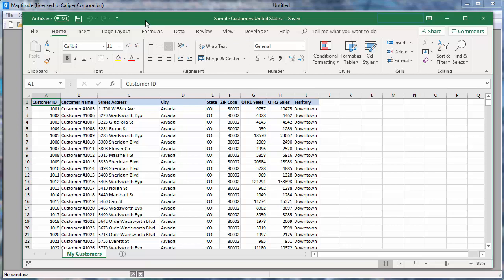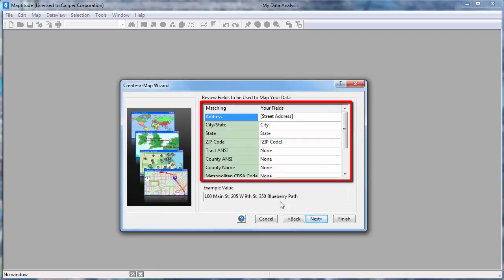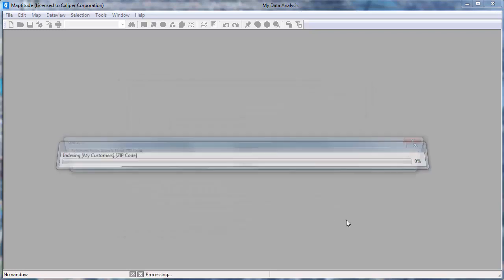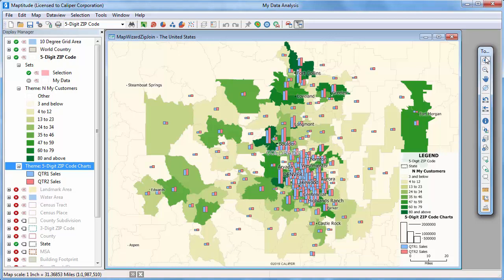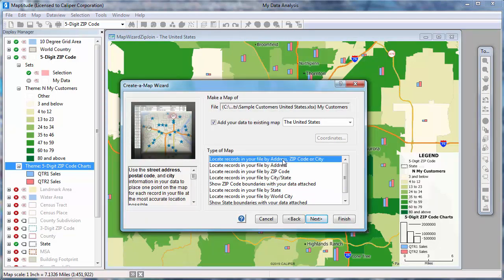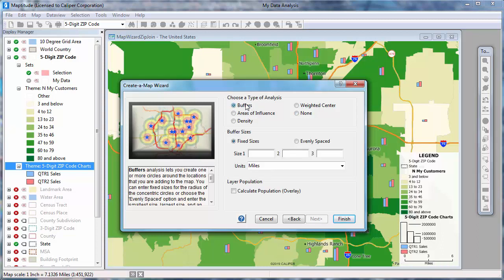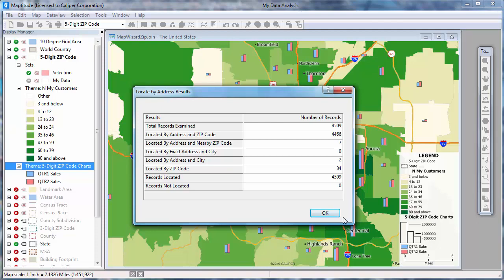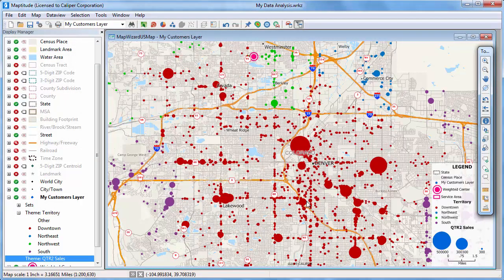Maptitude 2019 Spatial joins, mapping your data, map data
How to join data in a spreadsheet or table to a layer in a Maptitude map